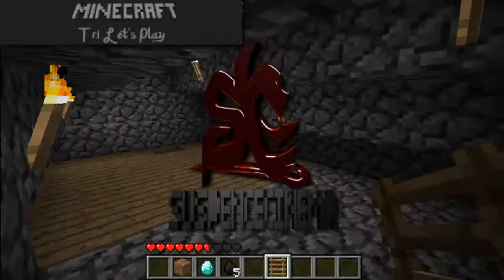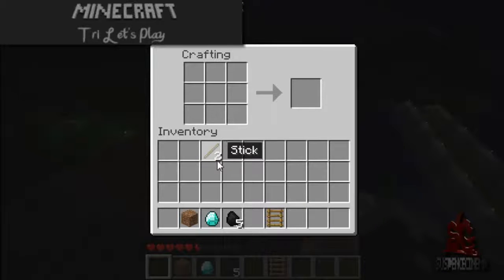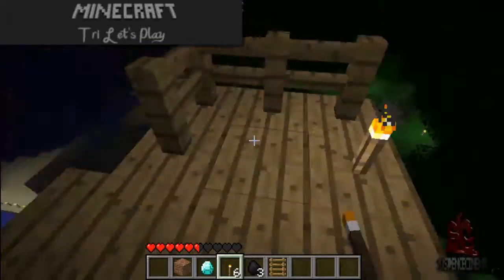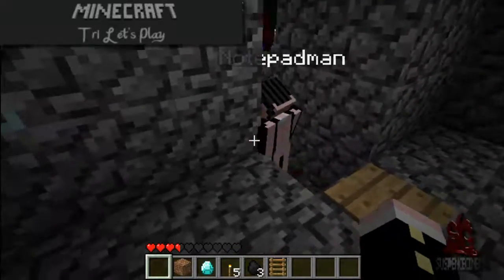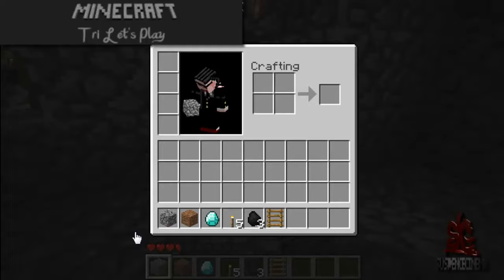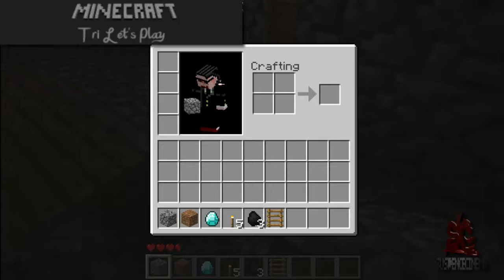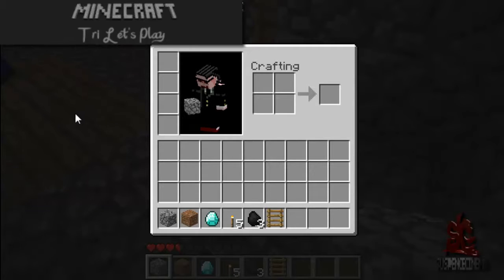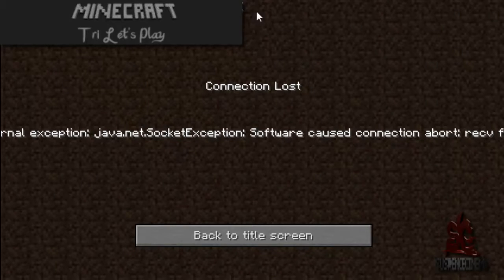Minecraft: Tri Comm - [9] Dynamic Light Mod